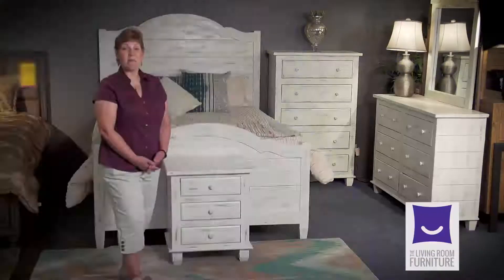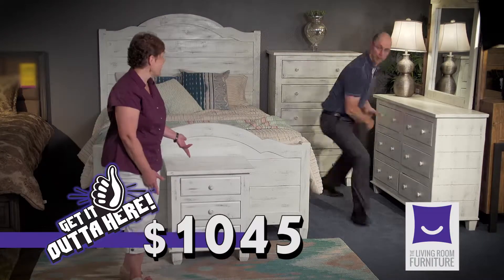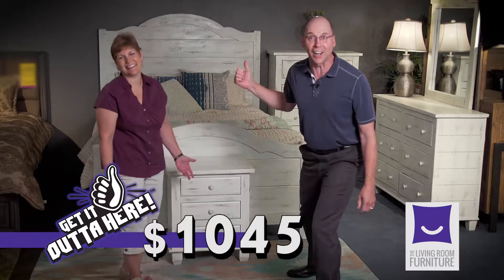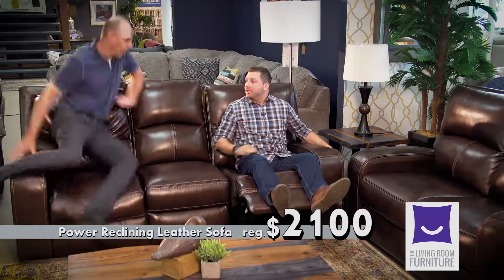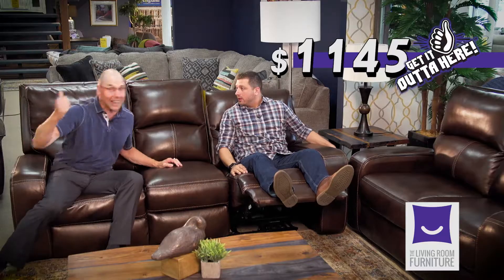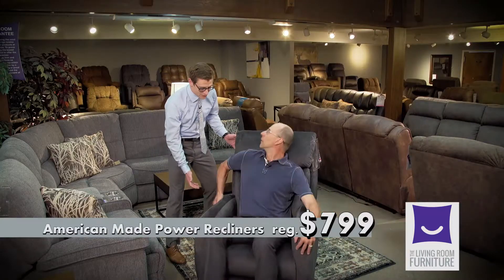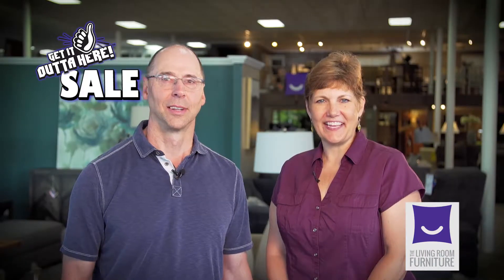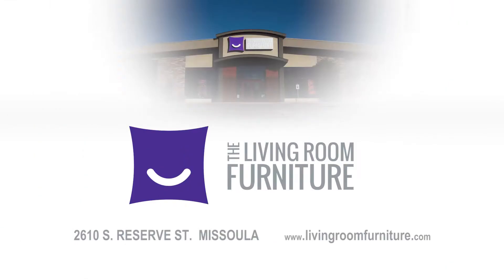Get it Outta Here Sale at The Living Room Furniture Store August 2019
The Living Room continuing our semi-annual Get It Outta Here Sale, save up to 70% on select items & find savings store wide in all departments.

Right now we have a 5 piece bedroom set including a queen bed, dresser, mirror, chest & one night regular $2495 now $1045.

Leather reclining sofa with power reclining & power headrest regular $2100 now $1145.

Also an American made wall-saver recliner in soft velvet microfiber regular $799 now $445.

Our staff of knowledgable interior designs can help you find the perfect style to fit your home.

This is Myron inviting you to come check out our amazing GIOH deals only at the

The Living Room Furniture Store
2610 S. Reserve St. Missoula